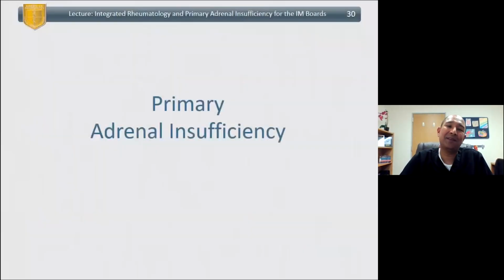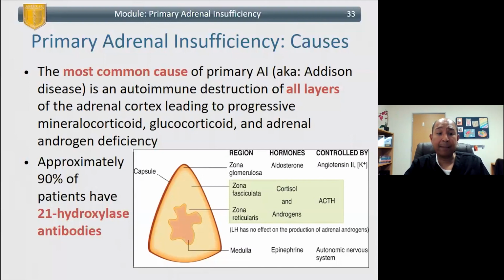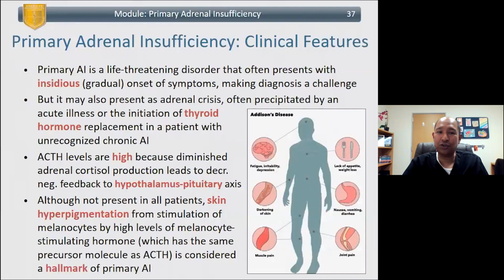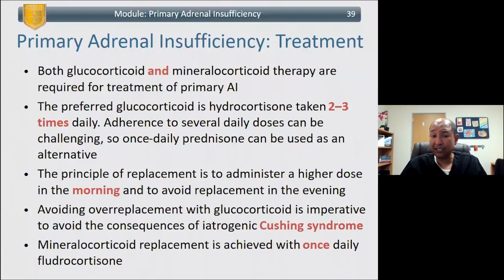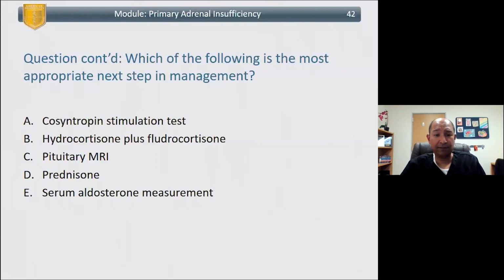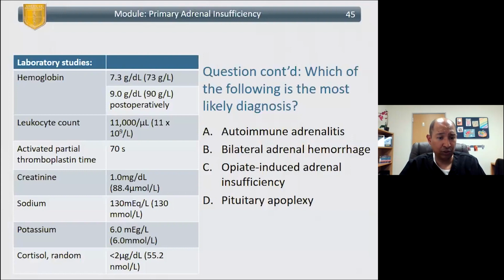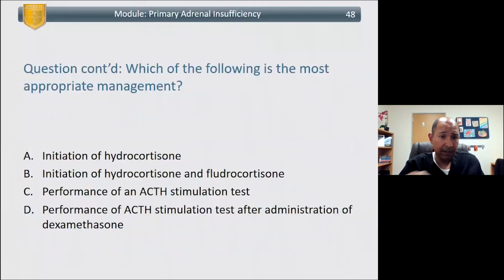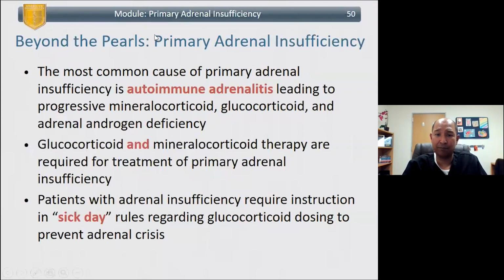Internal Medicine Board Exam: Primary Adrenal Insufficiency with Q&A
🩺 Internal Medicine Board Exam: Primary Adrenal Insufficiency with Q&A | With Dr. Raj Dasgupta

Welcome to our exclusive session tailored for Internal Medicine physicians and medical students! In this comprehensive video, we delve into the intricate topic of Primary Adrenal Insufficiency, a crucial subject for board exams and clinical practice alike.

Led by Dr. Raj, this session offers a deep dive into the pathophysiology, clinical manifestations, diagnosis, and management strategies for Primary Adrenal Insufficiency. Whether you're preparing for your board exams or seeking to enhance your understanding of this condition in clinical practice, this video is designed to equip you with the knowledge and skills you need to excel.

Featuring a detailed review of key concepts and guidelines, supplemented with illustrative case studies and evidence-based recommendations, this session is structured to enhance your comprehension and retention of essential information. Additionally, we will conduct a dynamic Q&A segment, providing you with the opportunity to clarify doubts and reinforce your learning through interactive engagement.

By the end of this session, you'll have a comprehensive understanding of Primary Adrenal Insufficiency, empowering you to approach board exams with confidence and apply evidence-based practices in clinical settings effectively.

Don't miss out on this invaluable educational resource! Hit play now and embark on your journey to mastery in Internal Medicine. Let's elevate our knowledge and skills together!